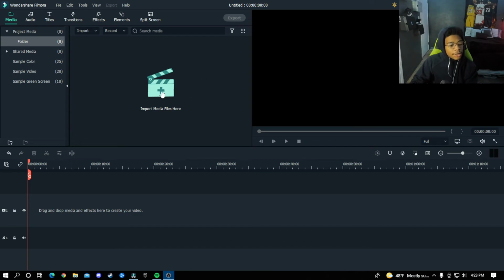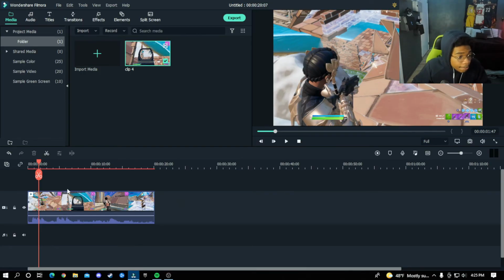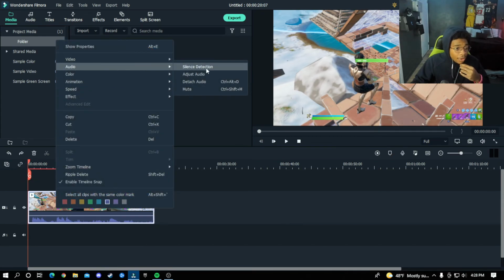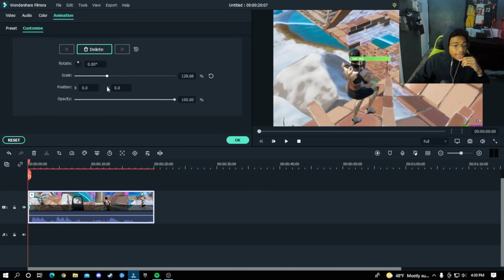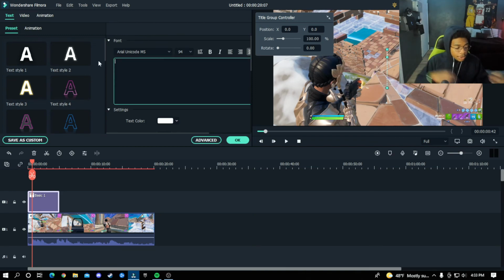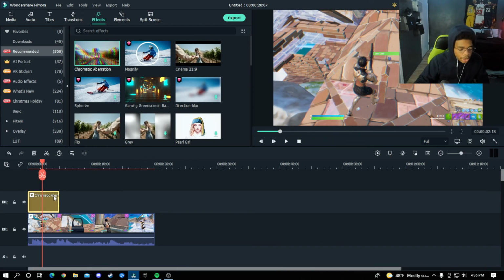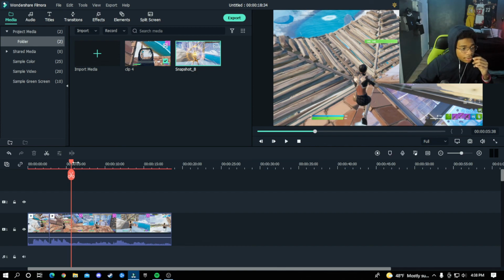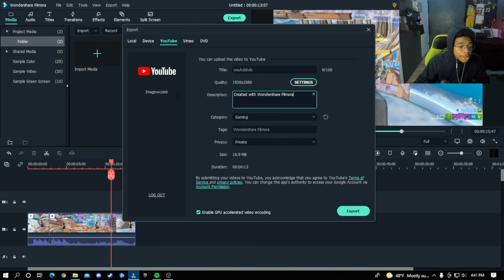How to use Wondershare Filmora|Easy Basic tutorial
In todays video I went over why Filmora 9 is a good editing software and why it is a good start when it comes to beginning Youtube.